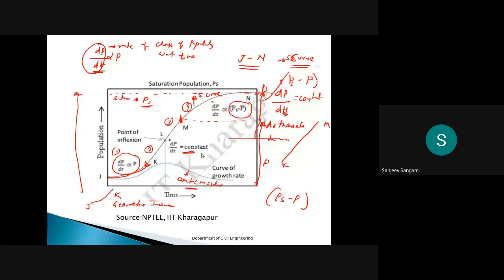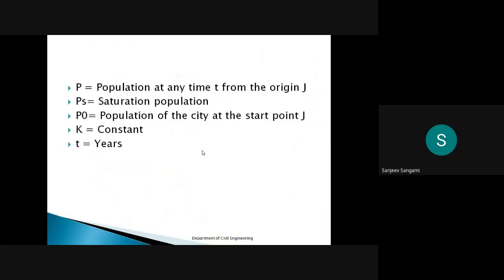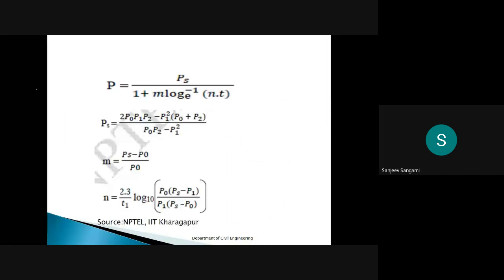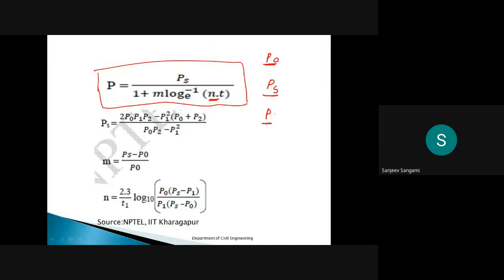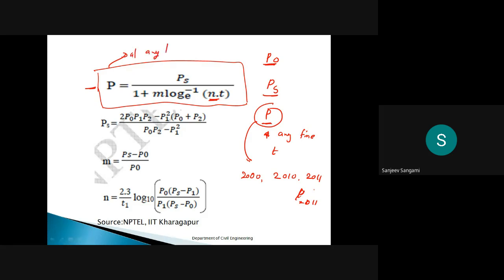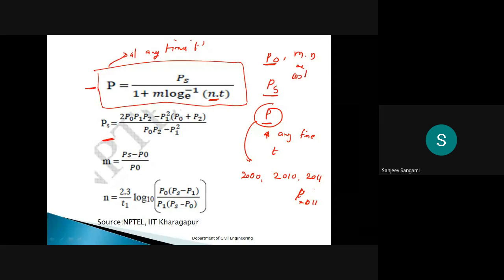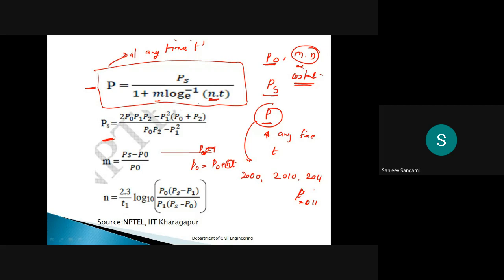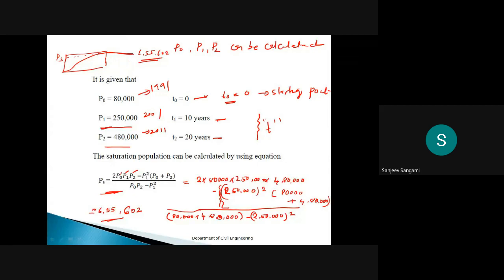JCE CV WATER SUPPLY AND TREATMENT ENGG 18CV46 MODULE 1 11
Logistic Curve Method